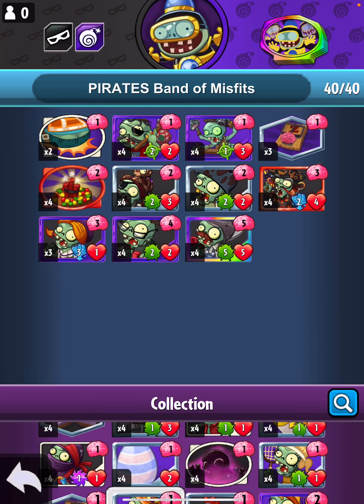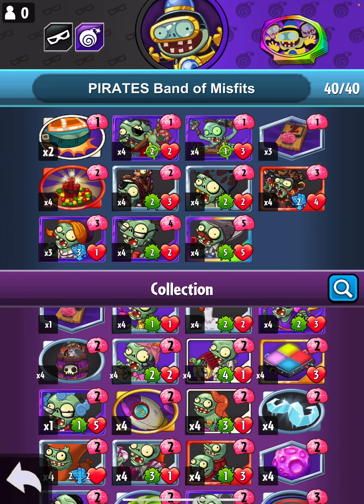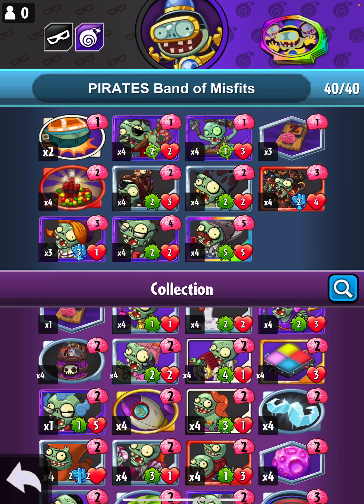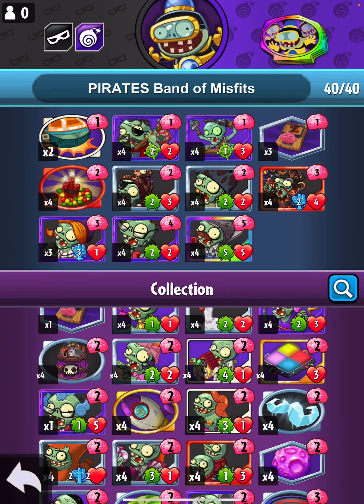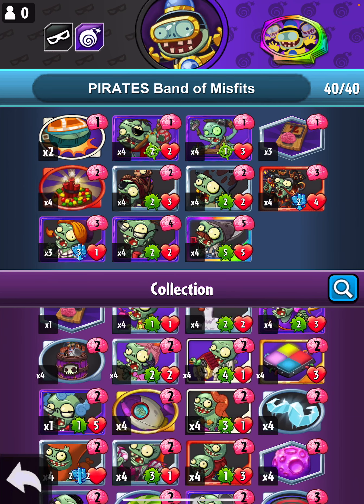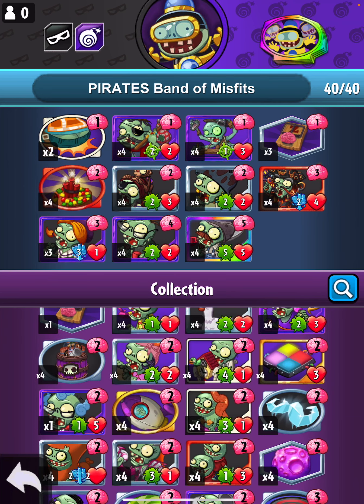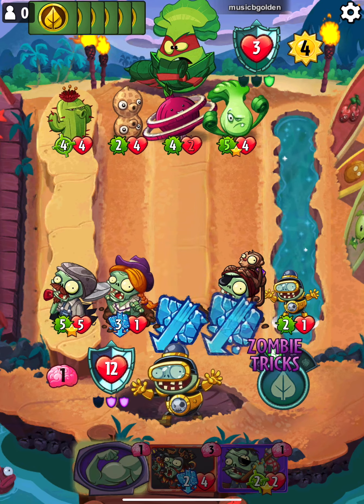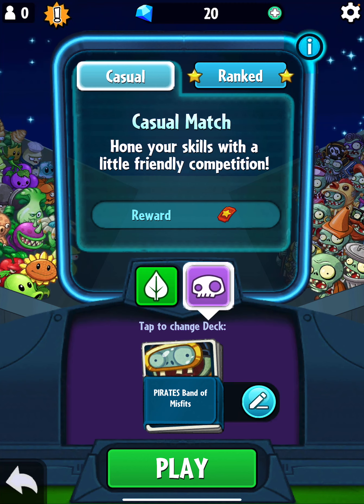IMPFINITY PIRATES: Best deck in the game